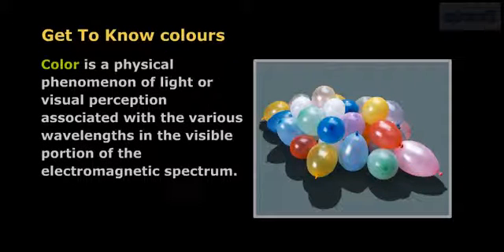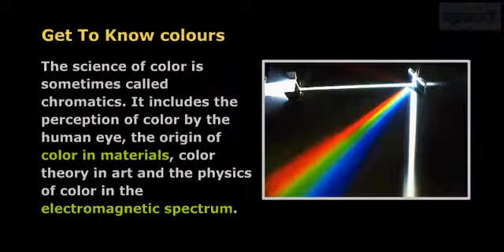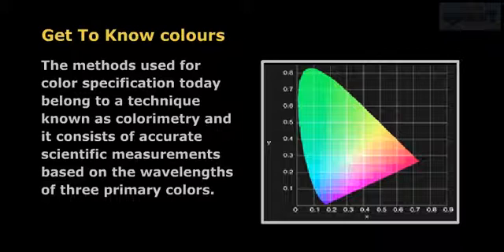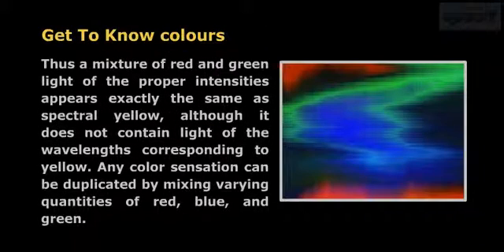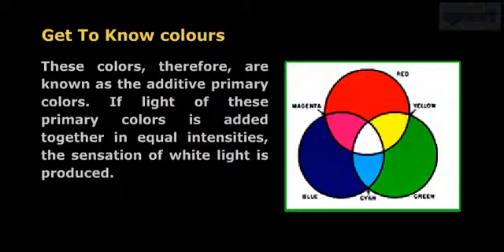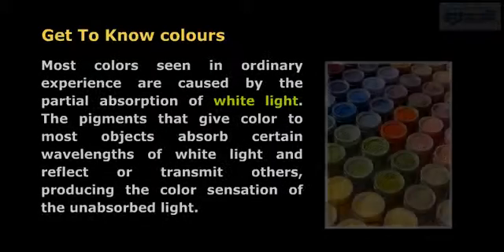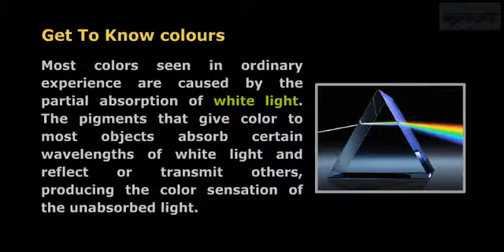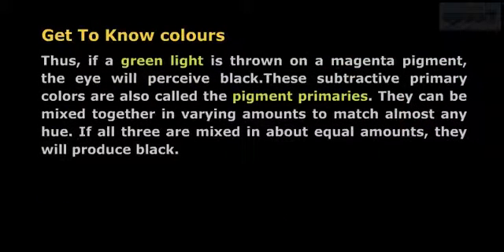Get to know Colors